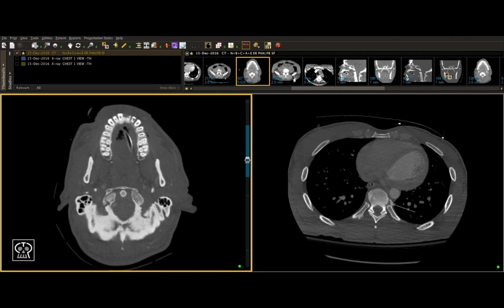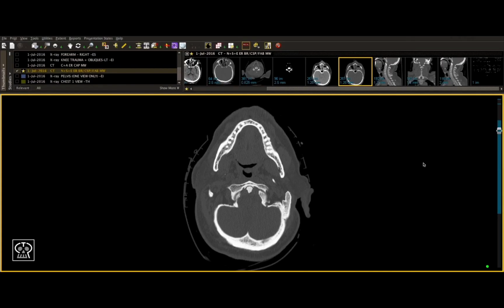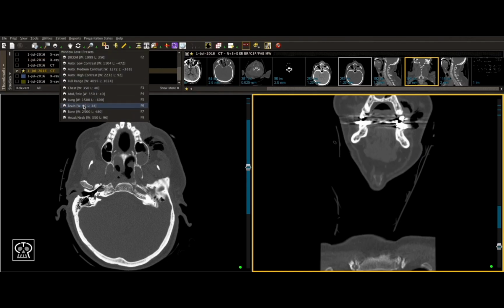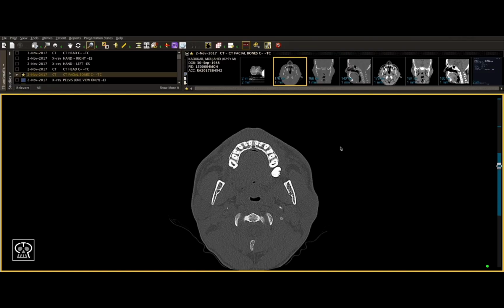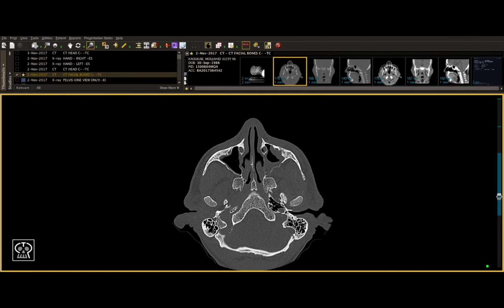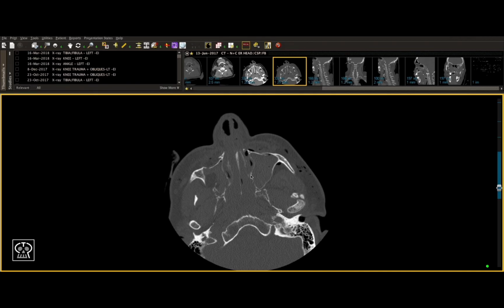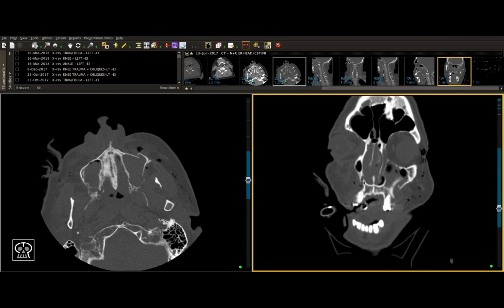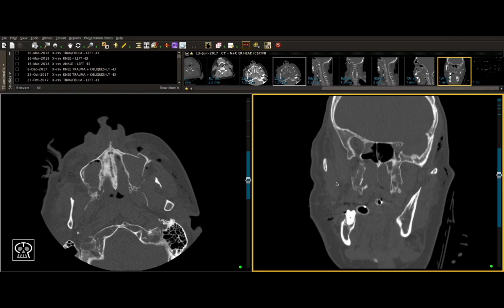Lectura radiologica de las fracturas del maxilar